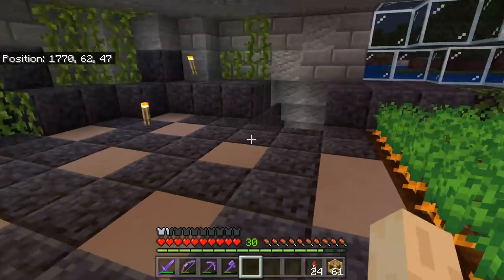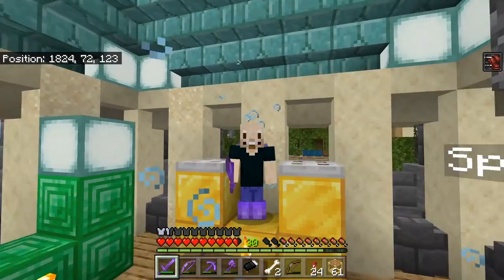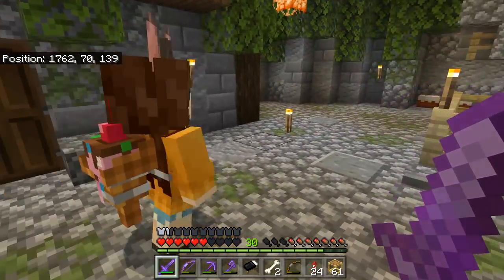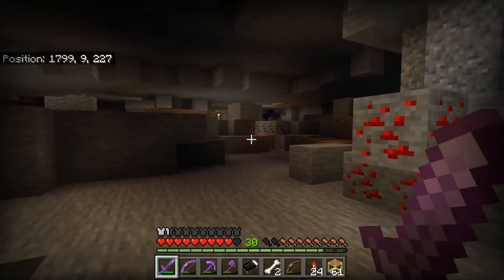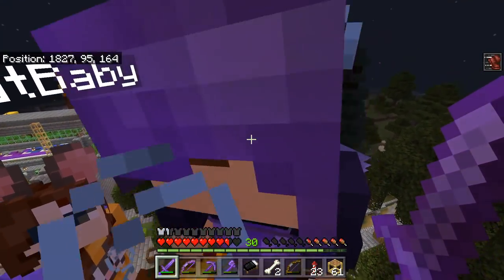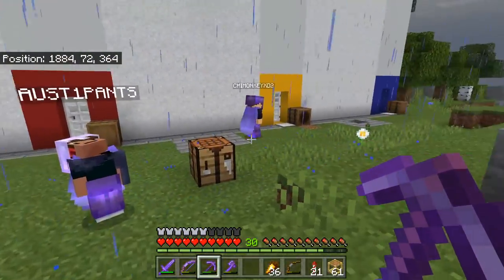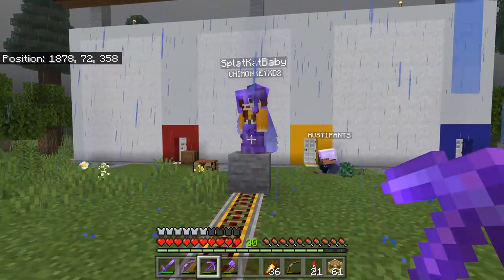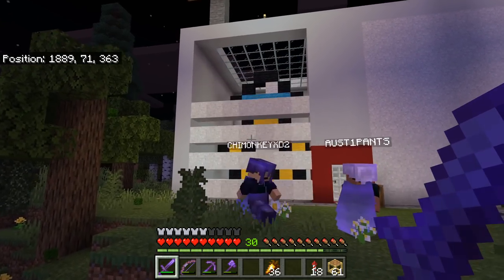Episode 15: Goodbye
It's very difficult to say goodbye!

In this episode, we take you on a final tour of our Cold Cereal Realm and play CRAFTED for real prizes. We also have a few exciting announcements.